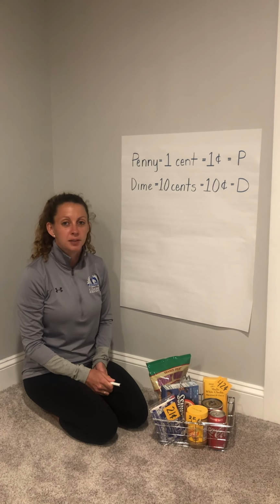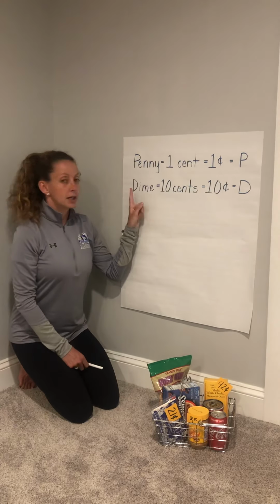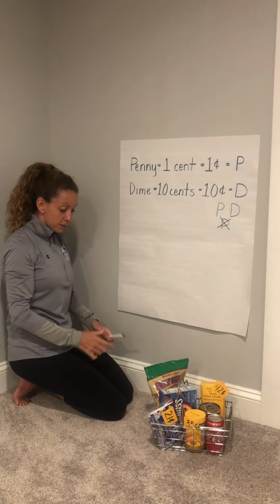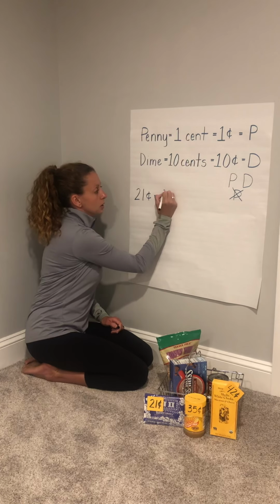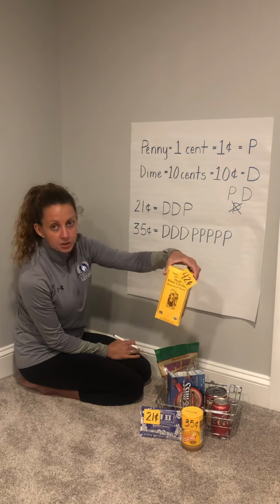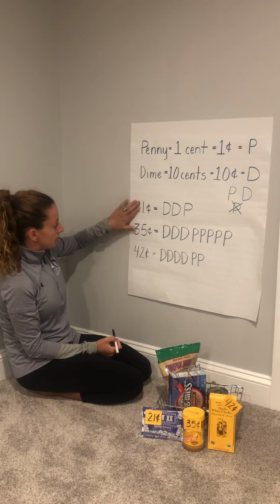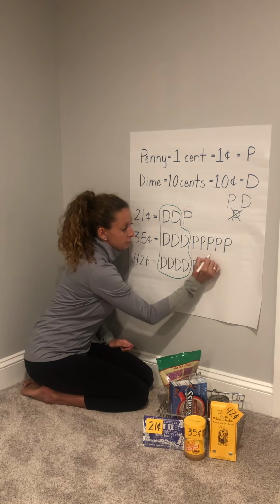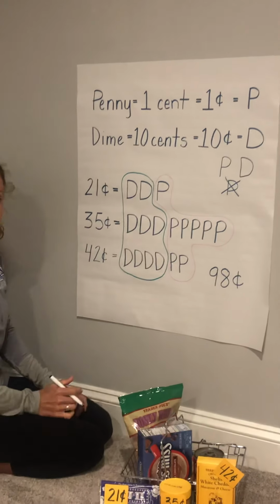Shopping with Mrs. Thompson